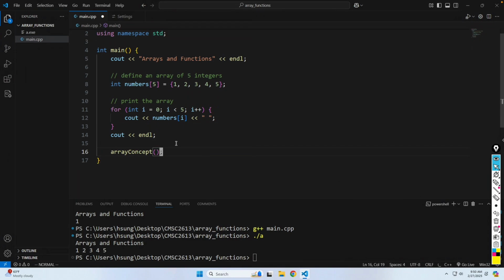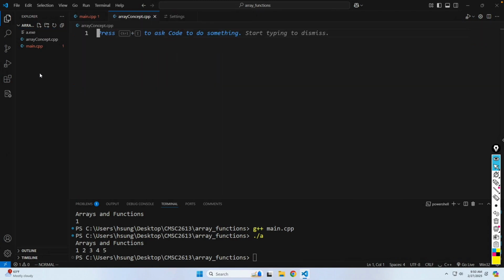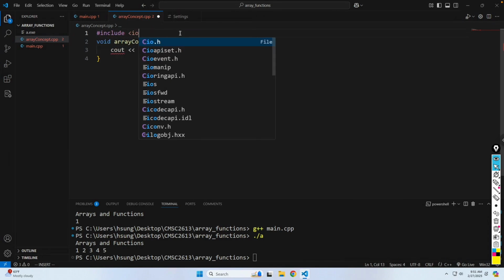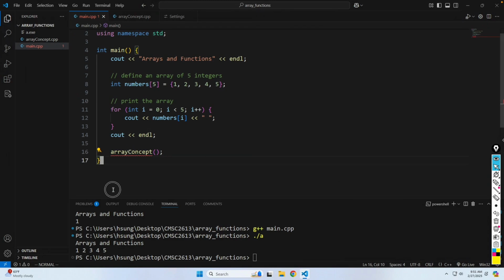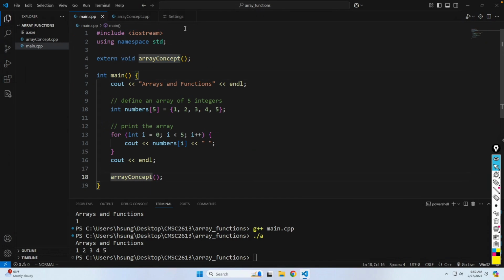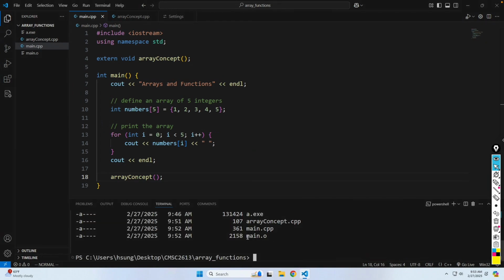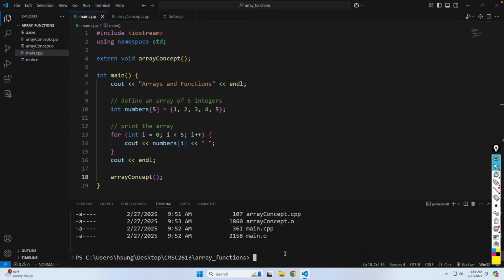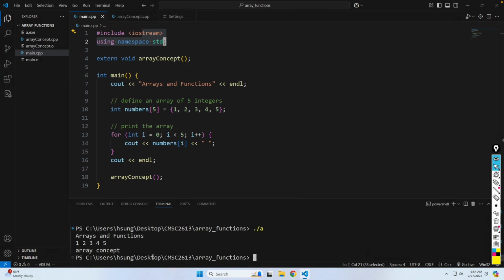FDS5 L1 5 extern function for arrayConcept